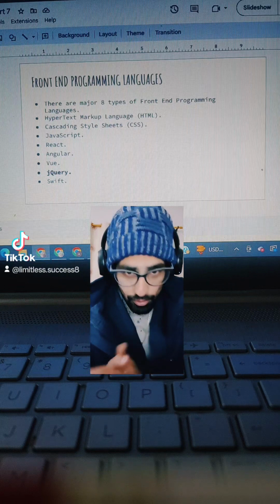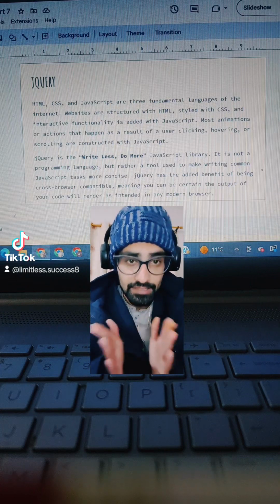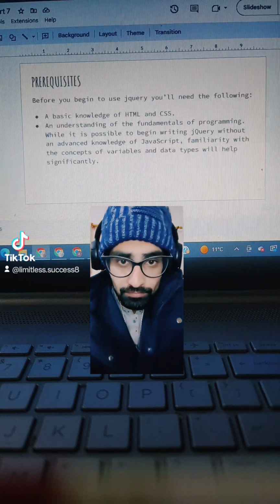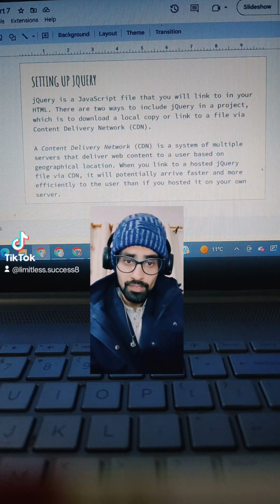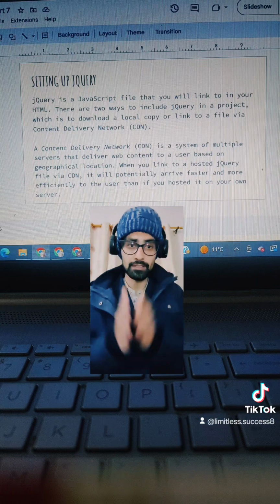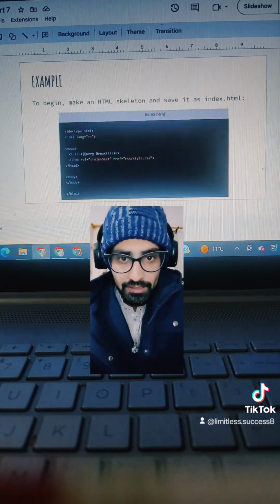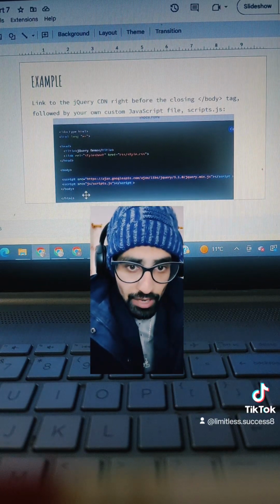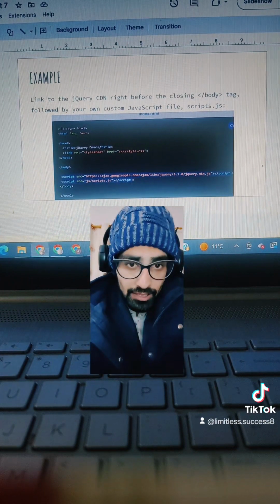FRONT END PROGRAMMING LANGUAGES - PART 7 (JQUERY) 🤓👨‍💻